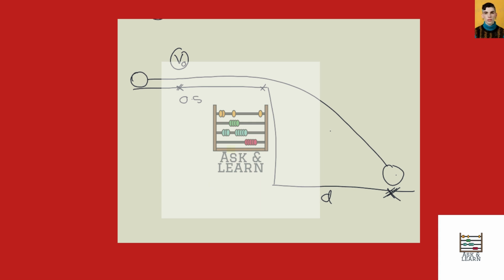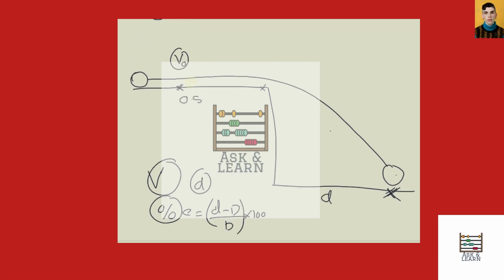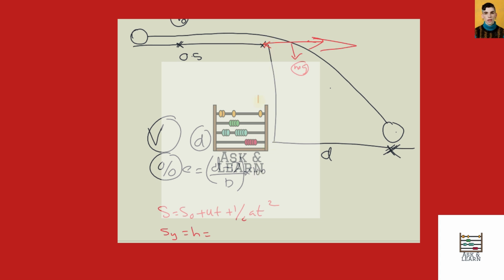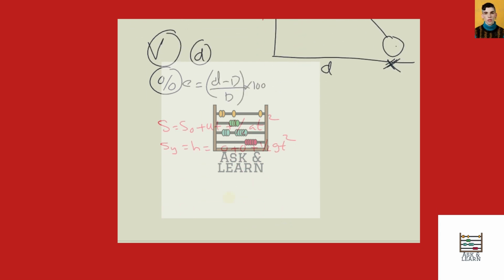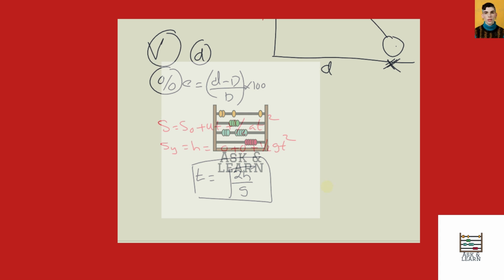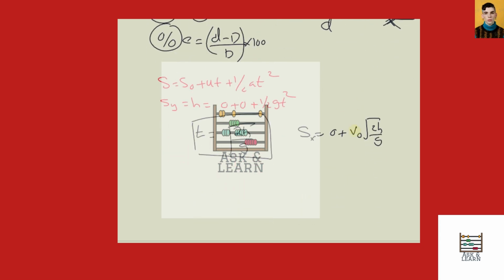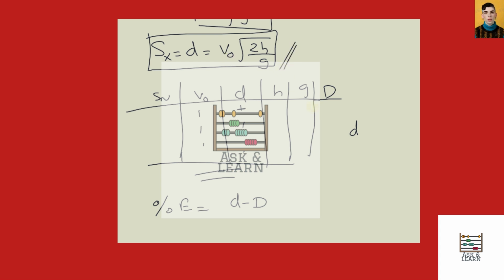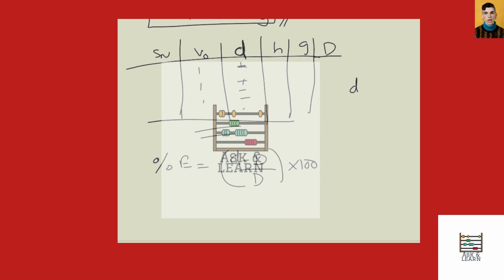[Physics] In this lab, you will verify the equations of two-dimensional motion by rolling a roll of